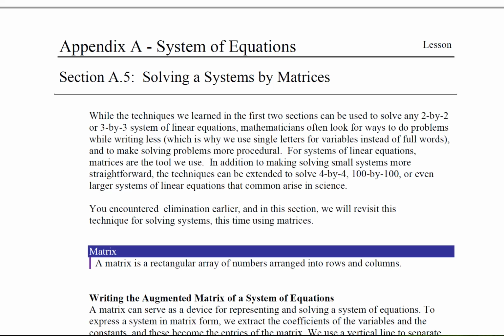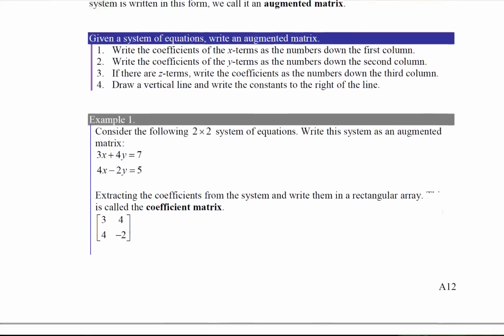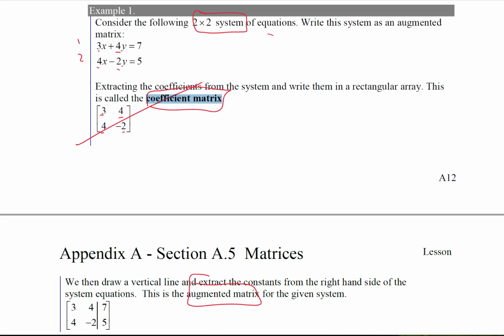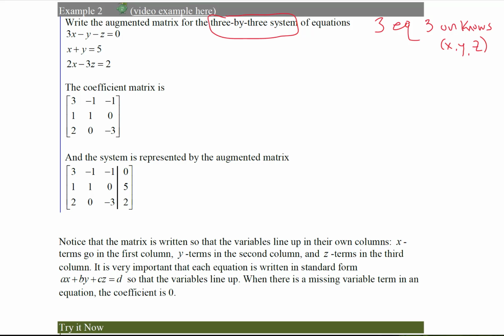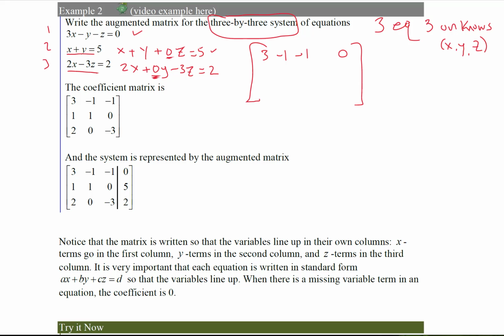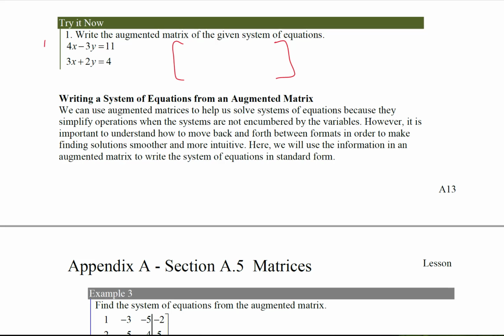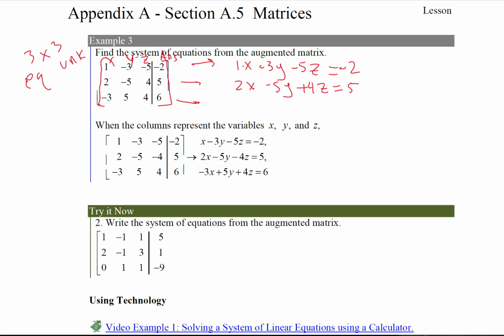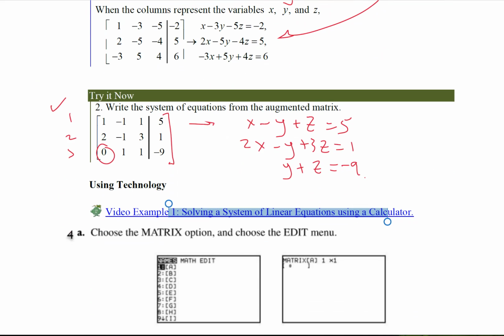A 5 2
Matrix and a linear sysrem